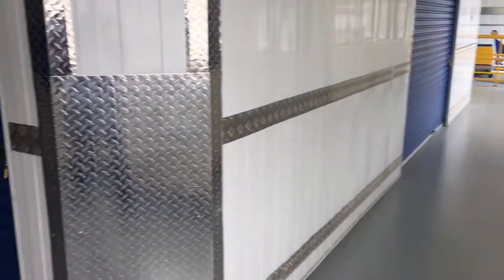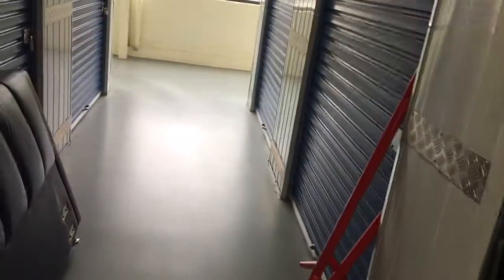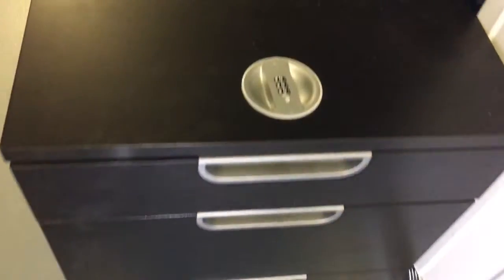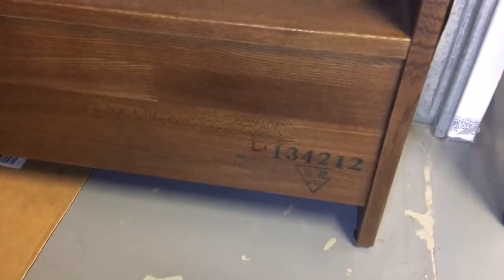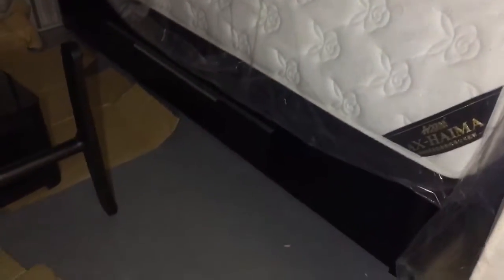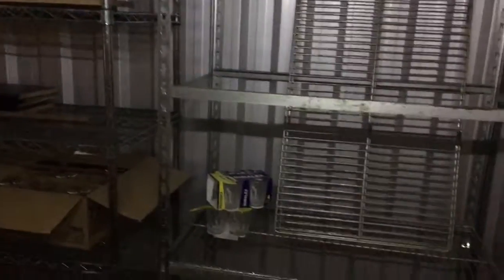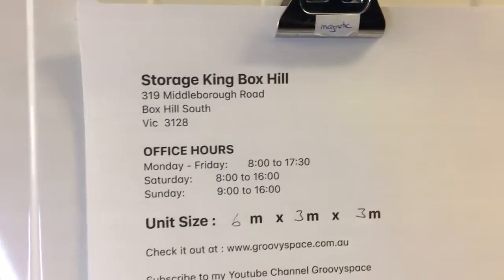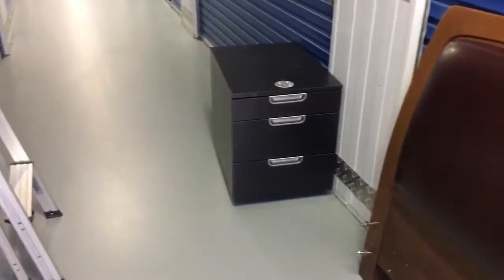Abandoned Storage King Queen Leather Solid Wood Beds Entertainment Coffee Table Bookcases Desk more